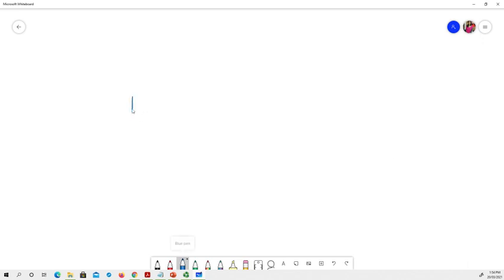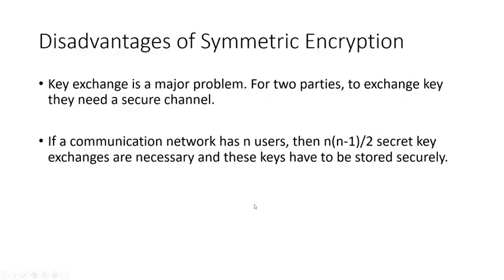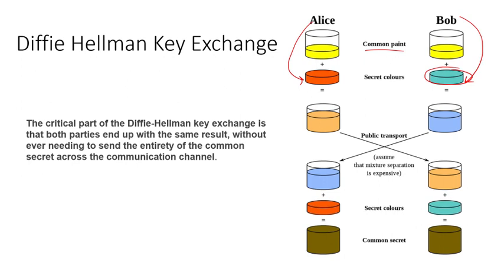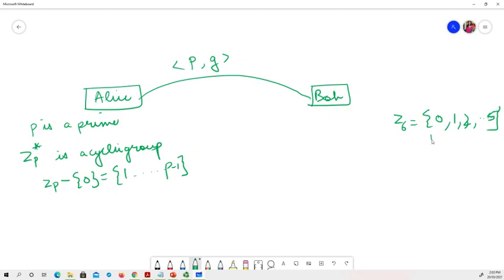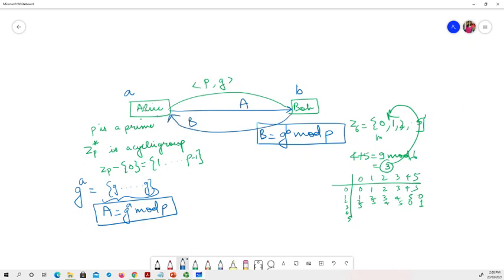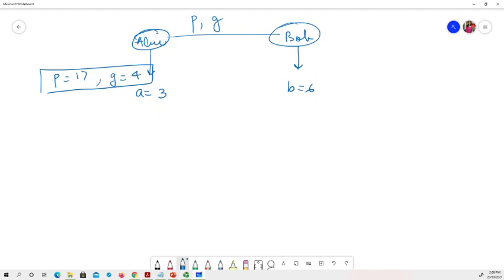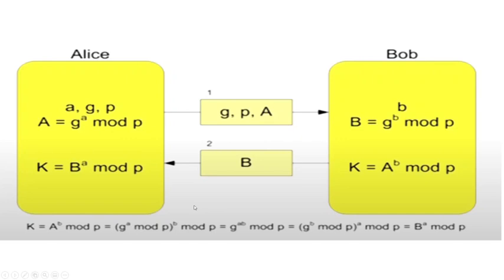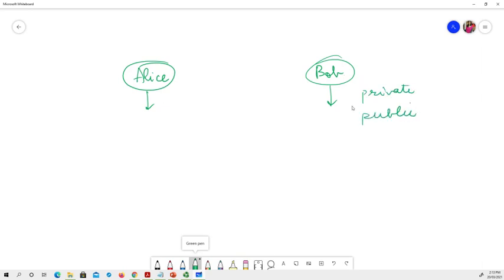Introduction to Public Key Cryptosystem-Diffie Hellman Key Exchange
Old Recording